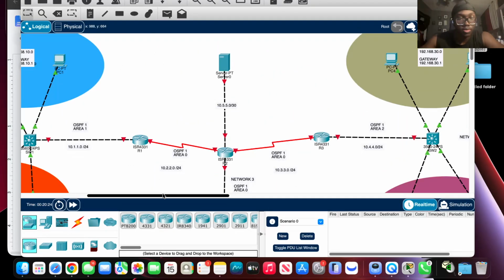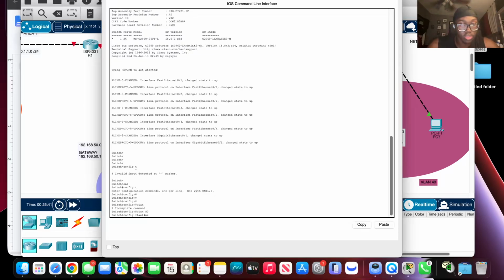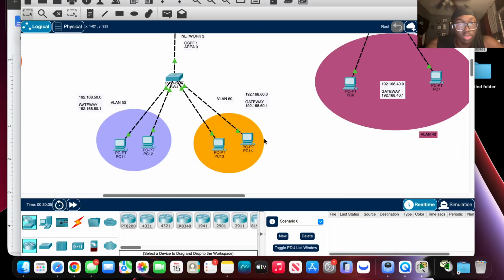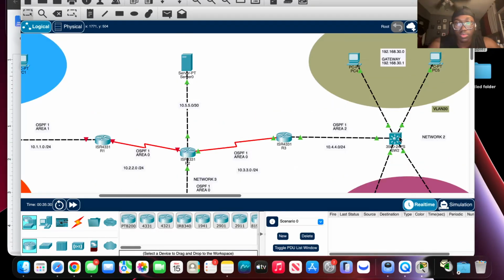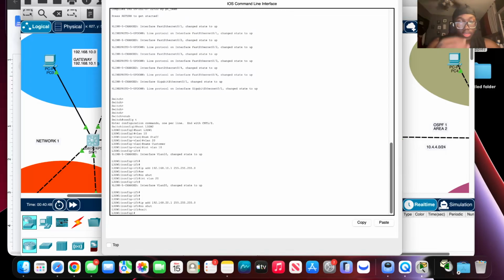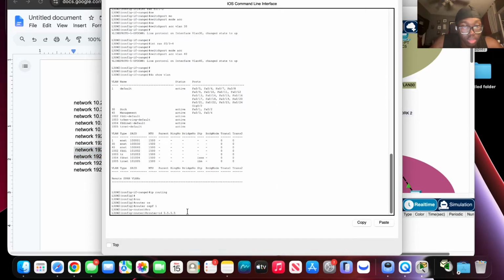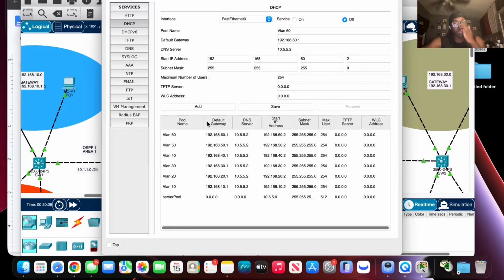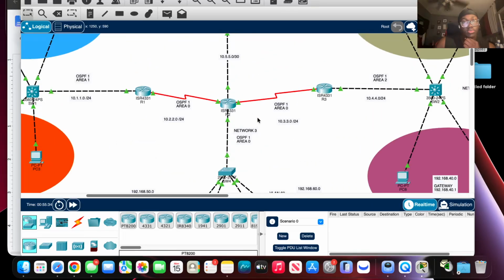Project 10 Multi Area OSPF/Intervlan Routing /DHCP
Multi-Area OSPF, Inter-VLAN Routing, and Centralized DHCP Lab
In this lab, I designed and configured a multi-area OSPF network consisting of Area 0, Area 1, and Area 2. I began by assigning IP addresses to all routers and Layer 3 switches and creating the required VLANs across the network.
For Areas 1 and 2, I implemented inter-VLAN routing using Layer 3 switches and enabled IP routing to allow communication between VLANs. In Area 0, I configured a Router-on-a-Stick topology by creating subinterfaces, configuring 802.1Q encapsulation, and setting up a trunk link between the router and switch while allowing the required VLANs.
After establishing connectivity, I configured OSPF and assigned the appropriate interfaces to their respective areas, allowing routes to be dynamically exchanged throughout the network. I then deployed a centralized DHCP server and created DHCP scopes for each VLAN. To enable DHCP requests to traverse different networks, I configured DHCP relay using the ip helper-address command on all VLAN interfaces.
During troubleshooting, I discovered that DHCP was not functioning correctly because I had configured helper addresses on the VLAN interfaces but forgot to add them to the router subinterfaces used in the Router-on-a-Stick configuration. After adding the helper addresses to the subinterfaces, DHCP leases were successfully assigned across all VLANs.
Technologies Used:
Cisco Packet Tracer
Multi-Area OSPF
Layer 3 Switching
Inter-VLAN Routing
Router-on-a-Stick
DHCP & DHCP Relay
VLANs and Trunking
Network Troubleshooting